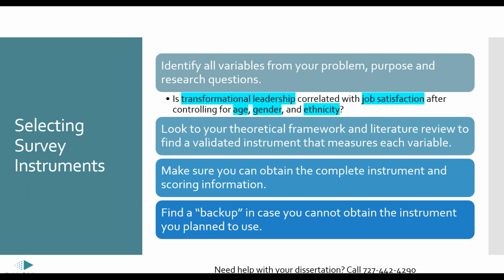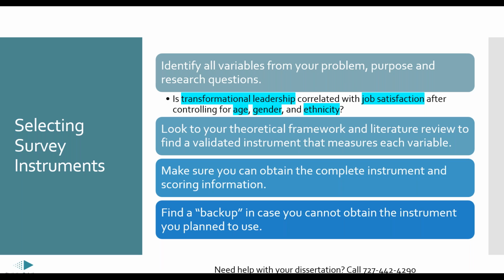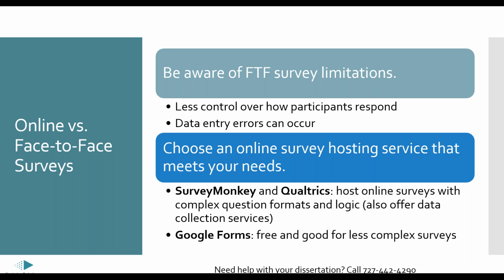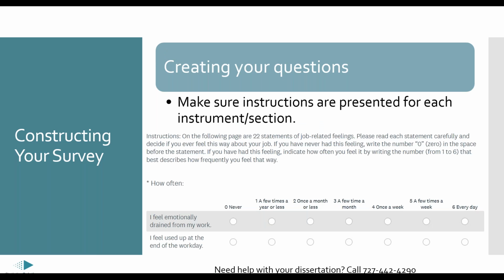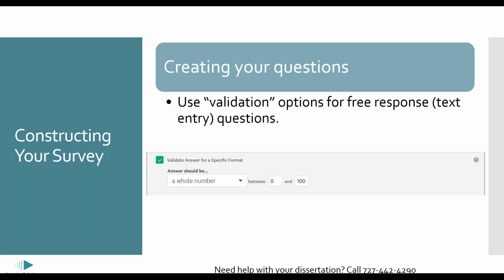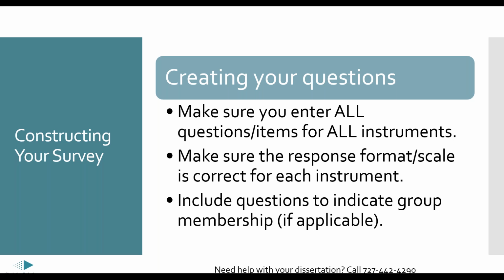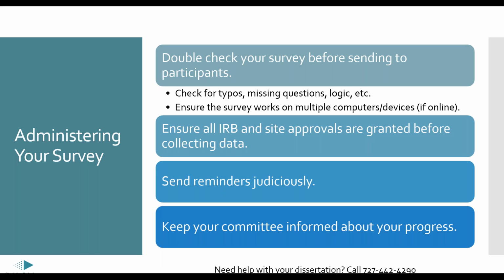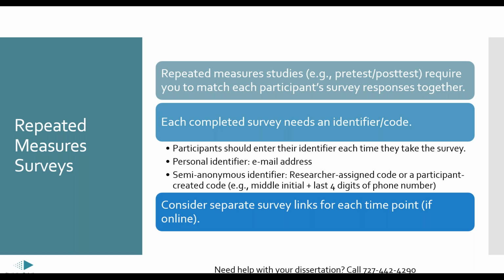Tips for Quantitative Survey Research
In this presentation, we provide recommendations and tips for conducting a successful quantitative survey. Topics of discussion may include selection of appropriate questions and instruments to align with your research questions, how to construct and administer your survey, and special considerations for longitudinal (e.g., pretest/posttest) surveys. This presentation focuses specifically on survey research involving primary data collection and does not include discussions about the use of secondary (archival) data or qualitative data collection methods.